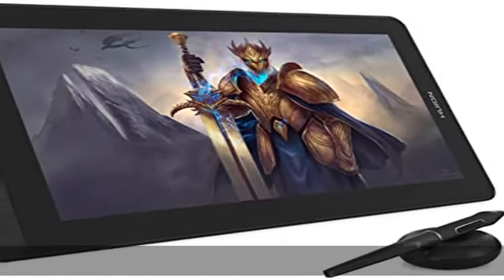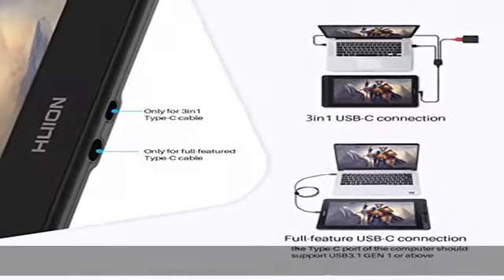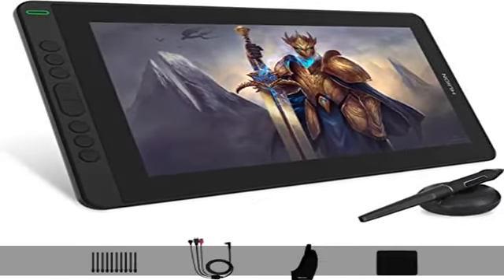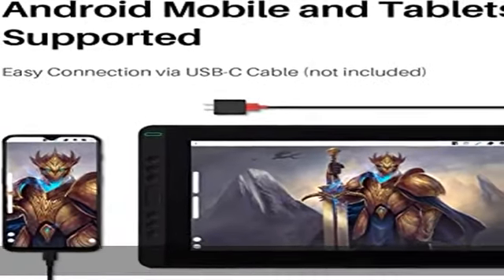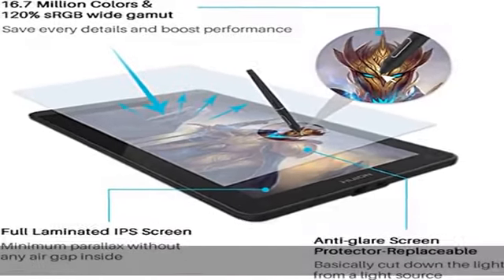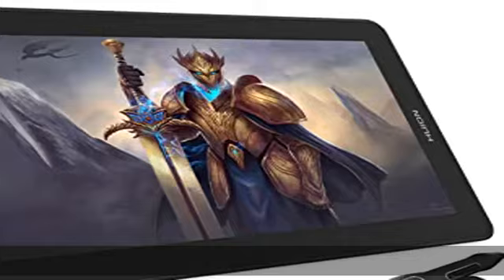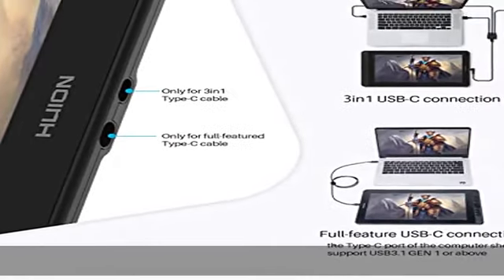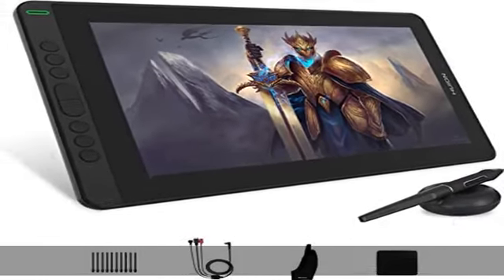HUION KAMVAS 13 Drawing Tablet with Screen, 13.3" Full-Laminated Graphics Tablet with Battery-Free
HUION KAMVAS 13 Drawing Tablet with Screen, 13.3" Full-Laminated Graphics Tablet with Battery-Free Stylus Tilt Support for Digital Art, Paint & Design, Work with Mac, PC & Mobile, Black